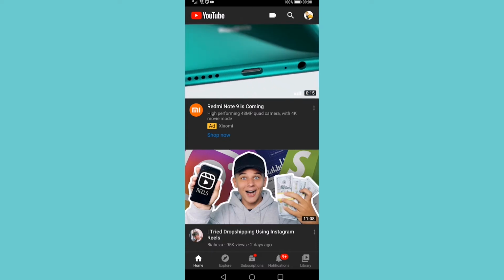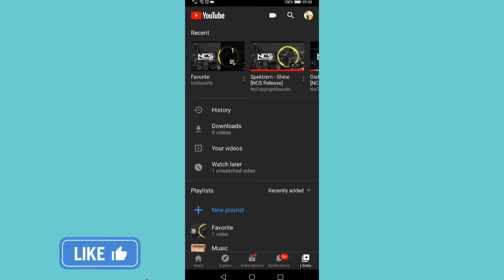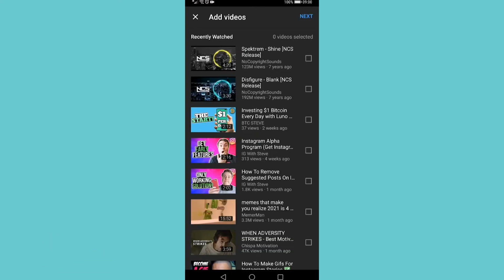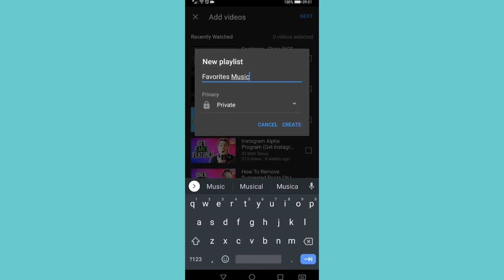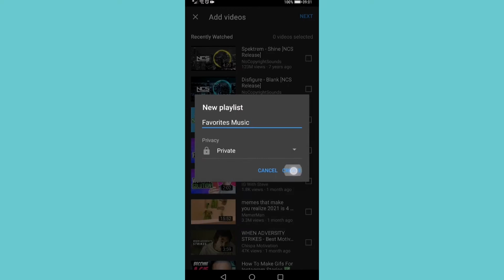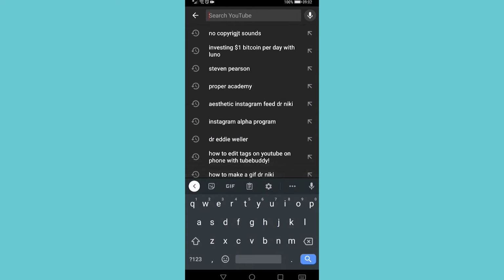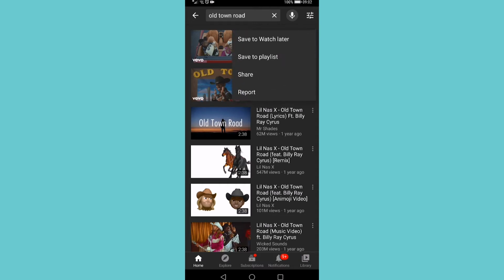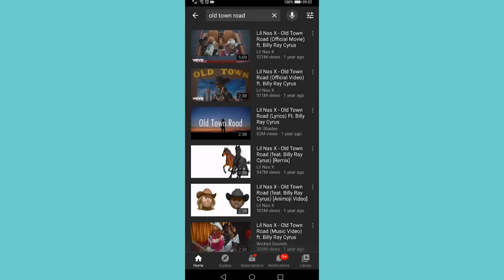How To Make A Playlist On Youtube Mobile (QUICK & EASY!)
In this video I will show you how to make a playlist on Youtube mobile. Do you have some favorite videos or songs and you want to know how to make a playlist on Youtube mobile so that you can add them to playlist on Youtube? Well I have you covered in this video.